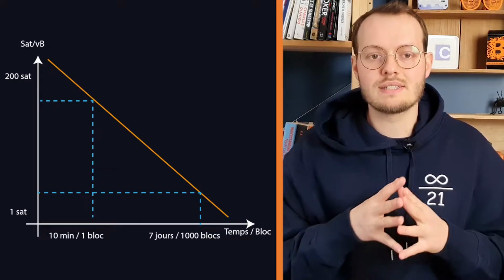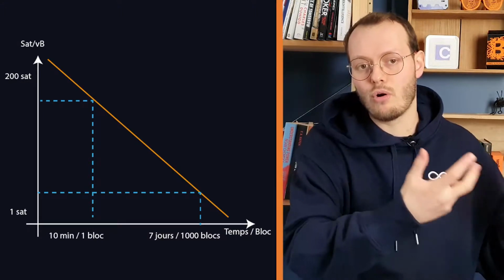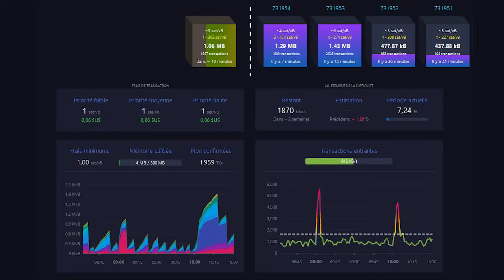All you have to know about the miners fee - [Q&A n°7]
Here's the video about miners fee !

Help the project !

- Bitcoin address : 37vxxAT9XPPXsVF4qWbAsNz4zUynH83jqx

 Cryptocurrencies are risky !

All content provided is for educational & information purposes only. We are not providing any financial advice. Please consult your local financial adviser before making any important financial decision. Bitcoin is a highly volatile new speculative asset class which is very risky. Investing can cause financial losses.
You should never invest what you can’t afford to lose. Past financial performances are not representative of future one.
The Crypto industry is filled with scams and you shouldn’t trust anyone. Not even me. You should not take any content provided in this website as truth and always verify the sources and do your owns research.
We are not interested in partnering with any altcoin.
We are an independent content provider who don’t have any obligation nor contract with any crypto-currency or ICO.
We will never ask for your private information’s (SEED & private key, name, address, KYC). For transparency concerned: we own Bitcoin & other cryptocurrencies. The Bitcoin Rabbit Hole is an independent project within CEVEX sas. We are not responsible for any losses related to crypto scam, misallocated key and malinvestment.